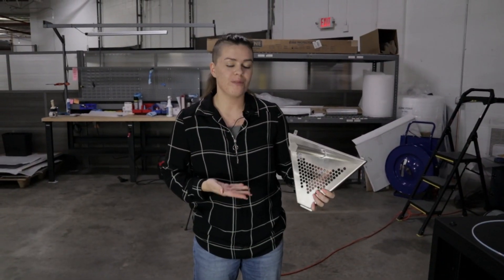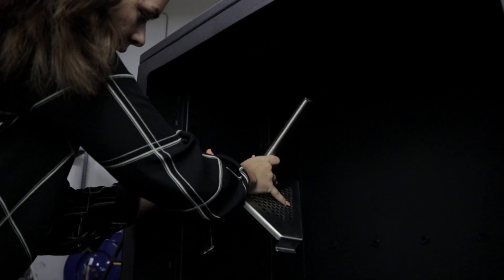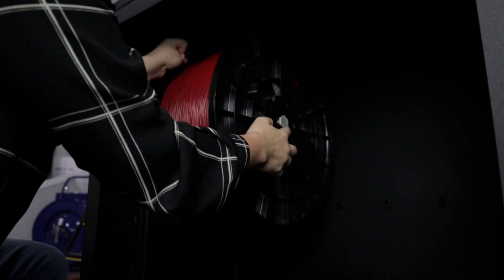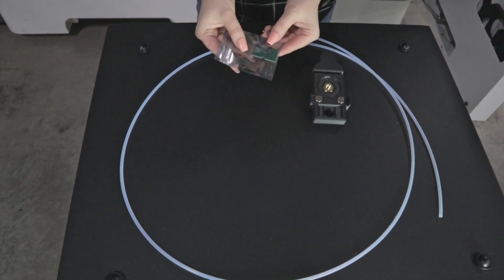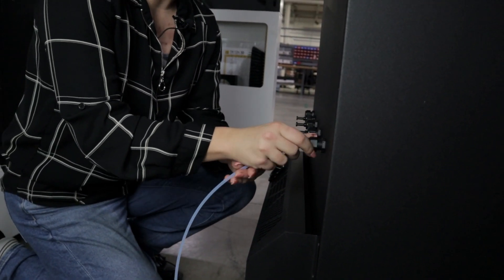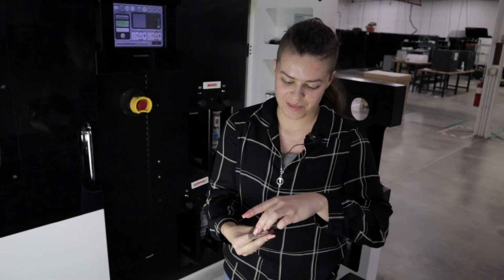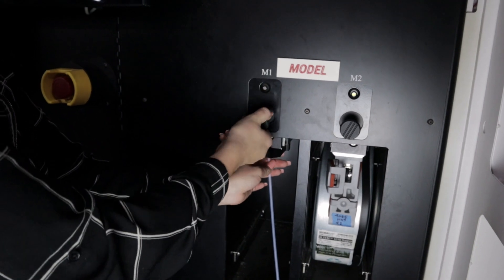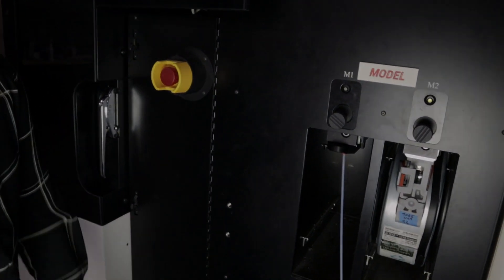Connecting our Filament Maintainer to a Stratasys Printer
Keeping your filament dry is very important, especially during a long print project. That is why we have adapted our Filament Maintainer to not only keep your filament dry and ready, but to easily connect directly to your Stratasys printer. This upgrade allows you to directly feed your dry filament straight to the printer; and with your 500 in³ reels you can rest easy during those long print projects.